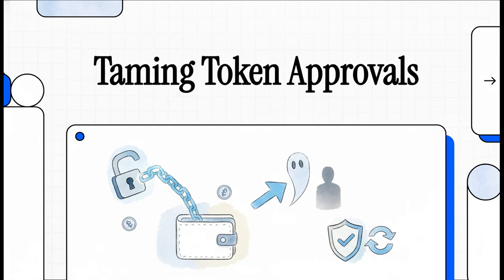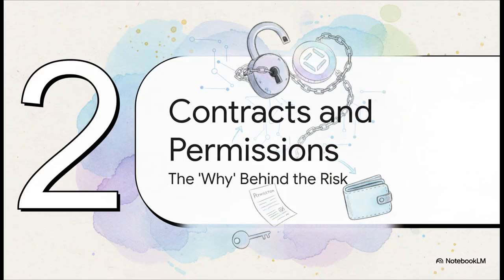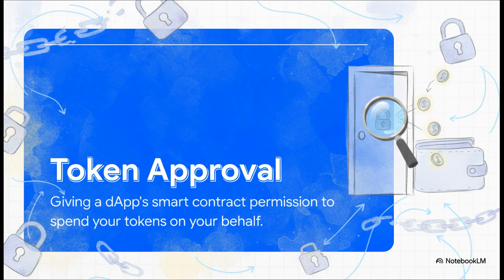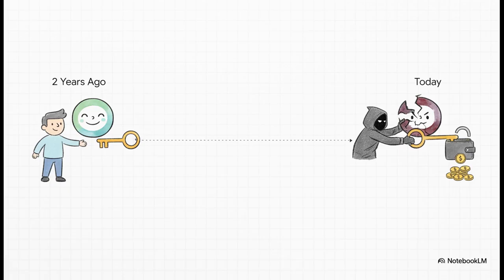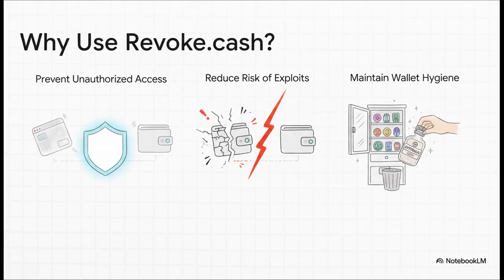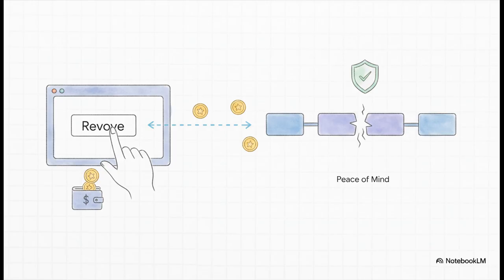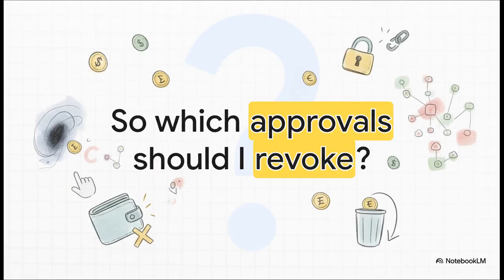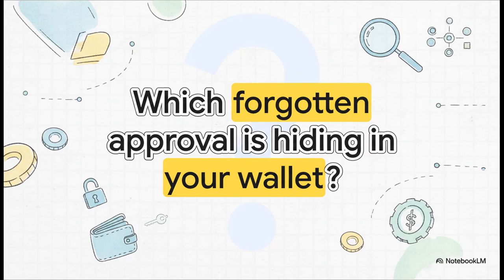How Hackers Steal Your Crypto Without You Knowing (and How to Stop Them)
Worried your crypto wallet might be giving hackers access without you even knowing? In this step-by-step guide, we’ll show you exactly how to check and revoke token approvals safely — and protect your funds like a pro.

✅ Learn what token approvals are
✅ How to check which approvals are active in your wallet
✅ How to use Revoke.cash to revoke dangerous permissions
✅ Tips to keep your wallet secure in DeFi
✅ Best practices to prevent future hacks

This isn’t just about security… it’s about taking control of your crypto kingdom.

CA 0xac68931b666e086e9de380cfdb0fb5704a35dc2d

📺 YouTube Fan: @bnbtigerfan